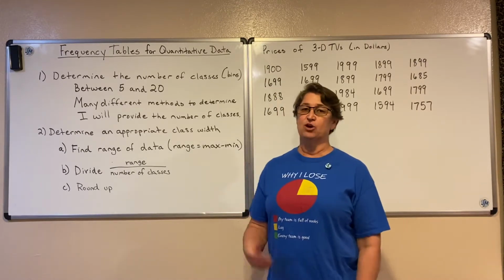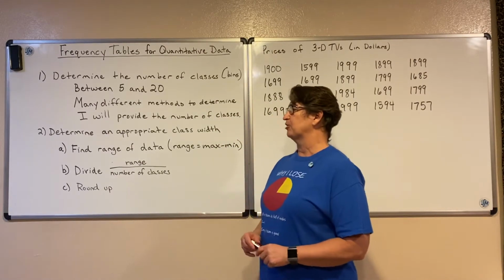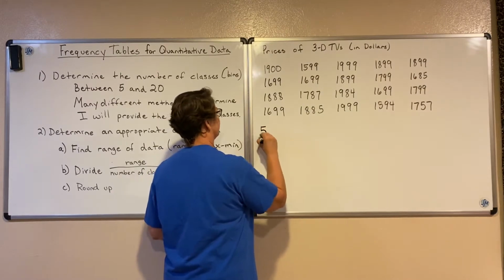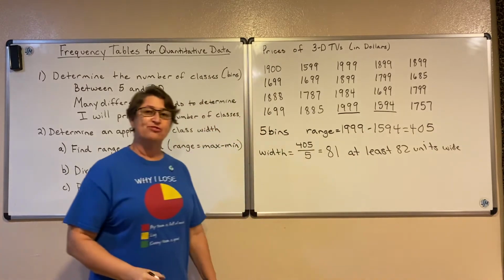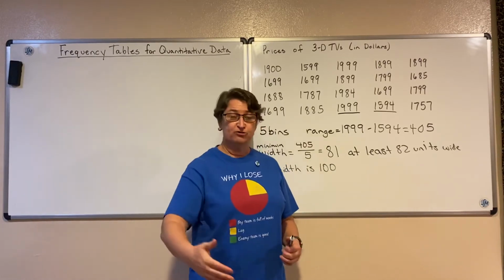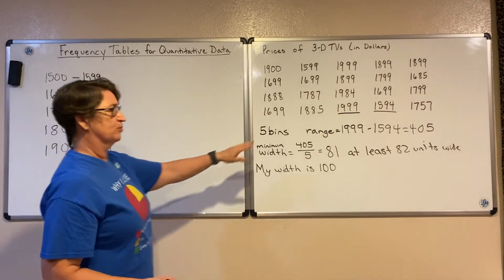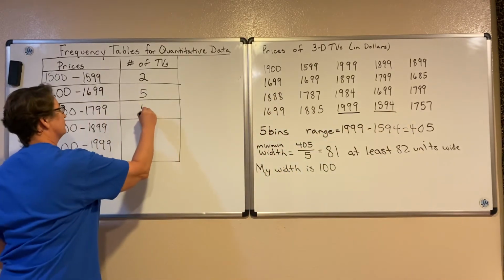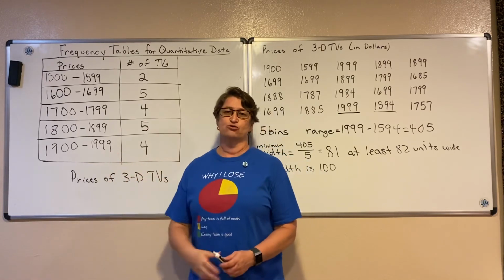Frequency Tables with Quantitative Data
Create frequency tables using quantitative data